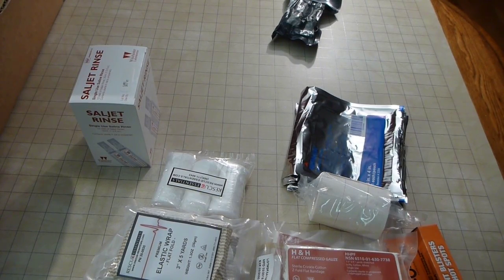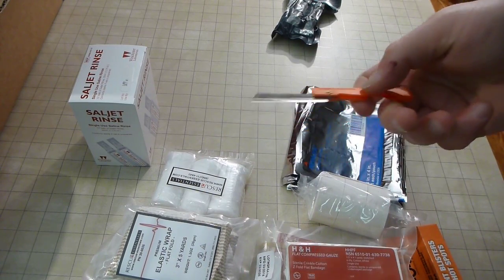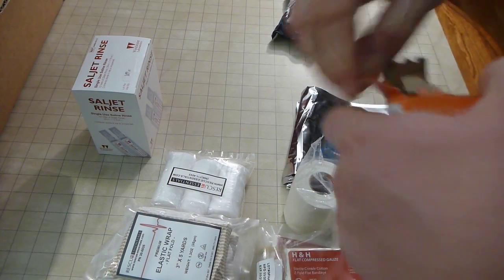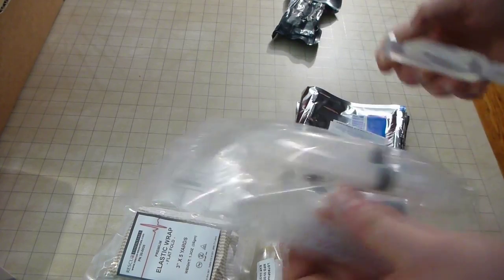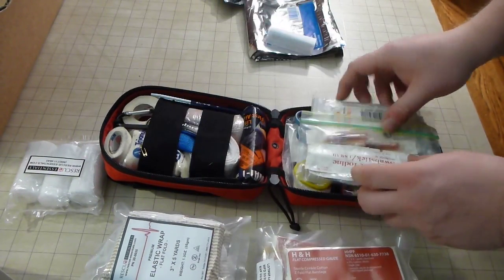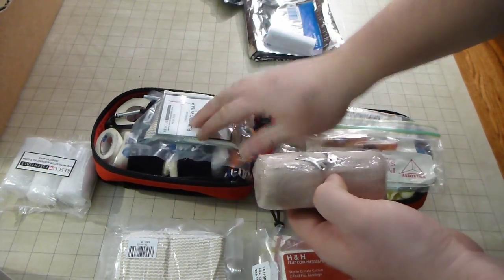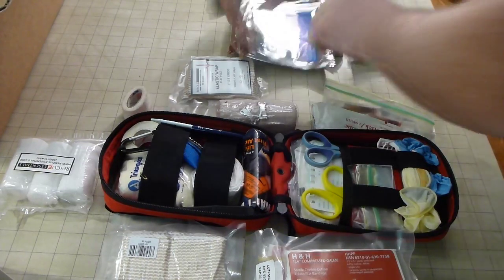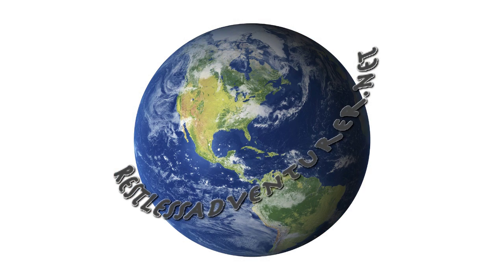Rescue Essentials: A closer look at a few items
Here I take a closer look at a few of the items from the previous video and how I plan to incorporate them into my primary backpack kit.